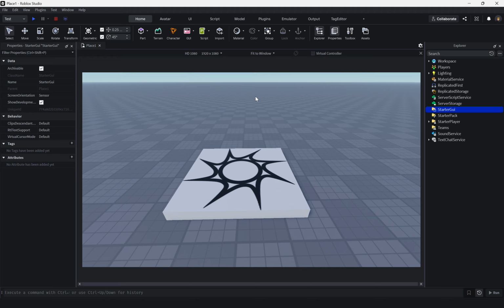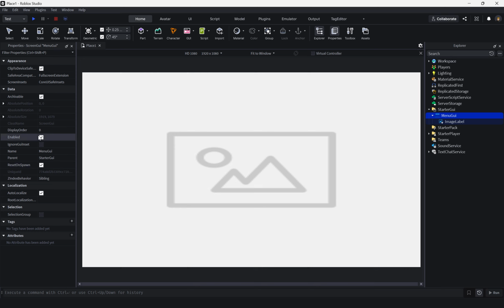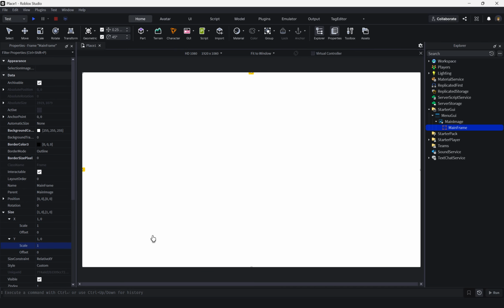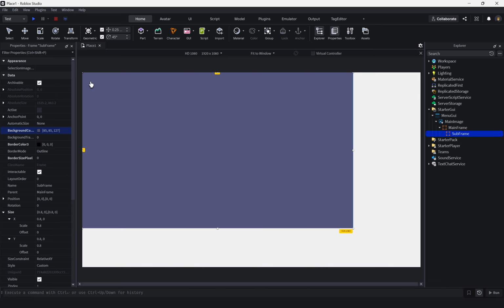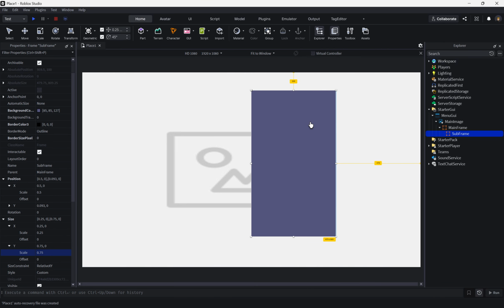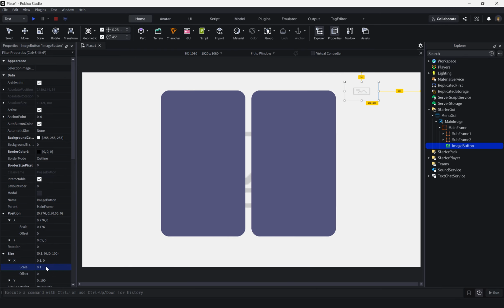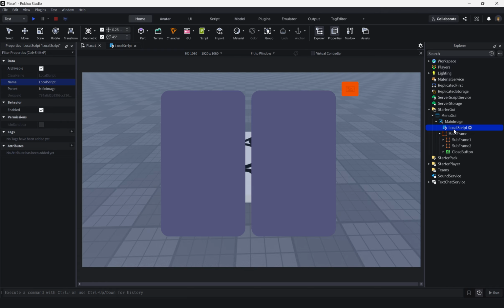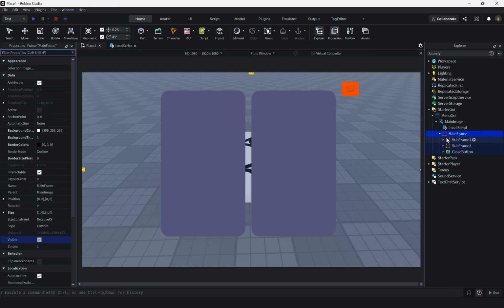How to Set Up a Roblox Screen GUI for Easier Coding and Menu Design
Hey guys! Looking to improve Roblox GUI development with a clean, code friendly menu structure? In this video, Stephen explains how to set up a ScreenGui in Roblox Studio using organised parent and child elements that make menu design, visibility controls, and LocalScript coding easier to manage.

The tutorial begins inside StarterGui, where you will create a ScreenGui for a Roblox menu system. You will then learn how to add an ImageLabel as the main background image and scale it to cover the entire game screen. Stephen also explains why enabling IgnoreGuiInset is important when you want your interface to fill the screen without leaving space for Roblox’s default top bar.

You will see how to place a transparent main frame inside the main image instead of adding every menu element directly to the ImageLabel. This creates a cleaner hierarchy and allows you to show or hide the entire menu by changing the visibility of one main frame.

The tutorial also covers creating subframes for settings, inventory systems, and other menu sections. You will learn how to adjust frame size and position using scale values, add rounded corners with UICorner, duplicate interface elements, and create an ImageButton that can work as a close button.

By the end of this Roblox Studio GUI tutorial, you will understand how to organise a ScreenGui for easier scripting, faster menu updates, responsive interface design, and better parent to child control. This workflow is useful for settings menus, inventory systems, main menus, and other Roblox game interfaces.

Pearl Lemon supports businesses with digital marketing, SEO, content, AI, PR, lead generation, and performance focused growth strategies.

Helpful Links

Chapters

0:00 Introduction to Roblox GUI setup [estimated]
0:22 Creating a ScreenGui in StarterGui [estimated]
0:43 Adding an ImageLabel for the menu background [estimated]
1:14 Scaling the GUI to fill the screen [estimated]
1:34 Why IgnoreGuiInset matters [estimated]
2:12 Creating the main image and main frame [estimated]
2:53 Using transparency for a code friendly structure [estimated]
3:27 Adding and positioning subframes [estimated]
4:24 Designing frames with UICorner [estimated]
4:54 Creating settings and secondary menu panels [estimated]
5:27 Adding an ImageButton close button [estimated]
6:18 Organising the GUI for LocalScript coding [estimated]
7:03 Controlling the full menu with one main frame [estimated]
7:48 Final Roblox GUI structure tips [estimated]